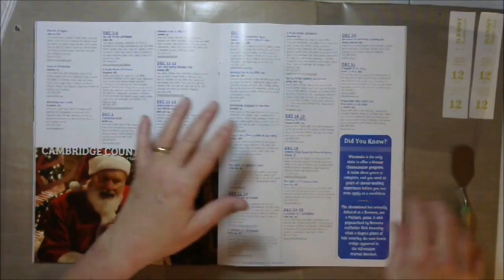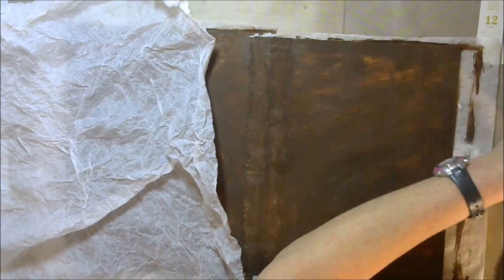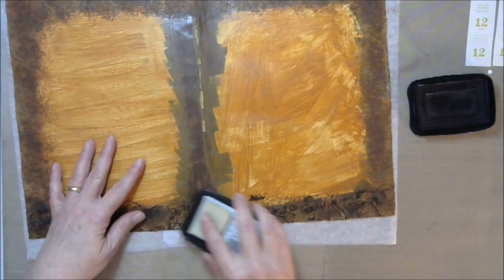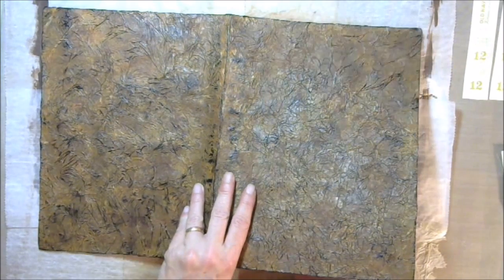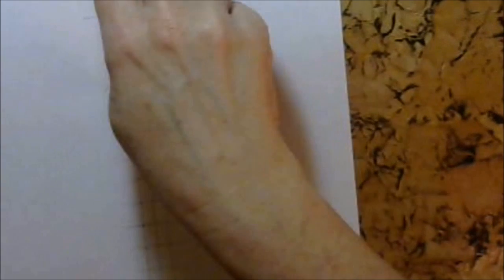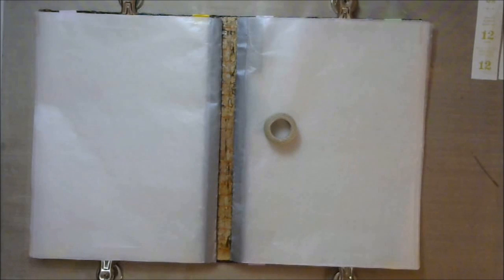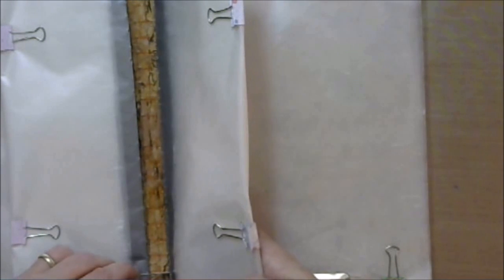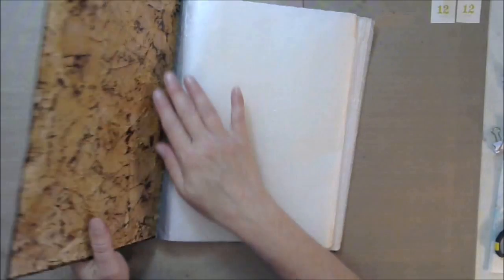DIY Faux Leather Journal with Cross Stitch Binding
By Leslie McGrath

Mixed Media & Paper Crafting Techniques

Join me as I share with you a complete process video on how to make a Faux Leather Journal, using a magazine cover!  I will be using mine to house homemade washi tape, but the possibilities are endless!!  So come on!!  Let's go!!!

Snail Mail:
Leslie McGrath
4116 Cheltonham Ct.